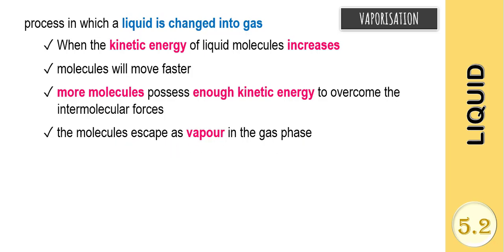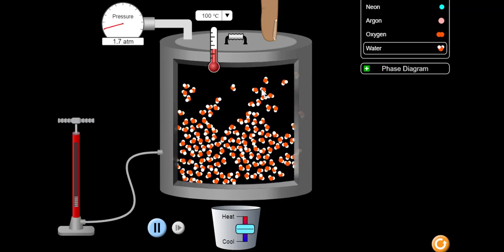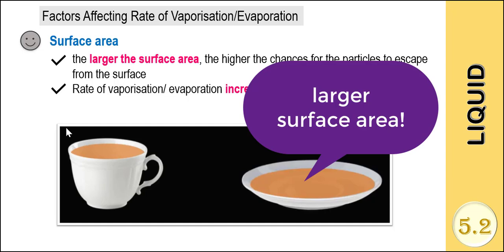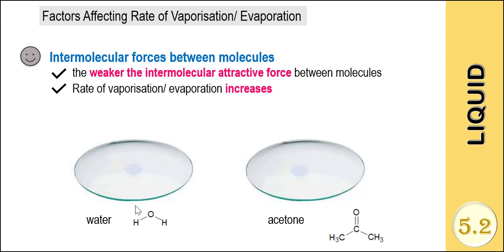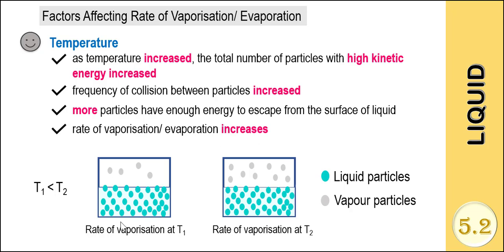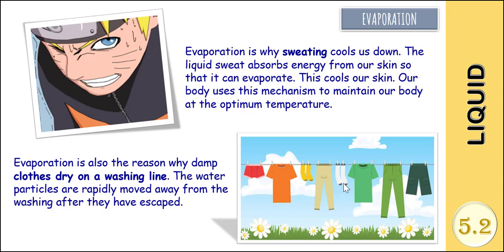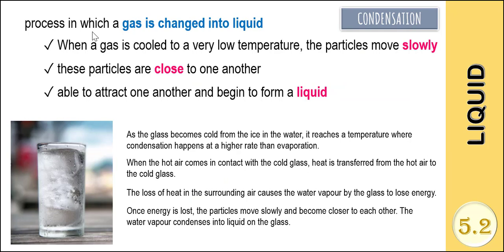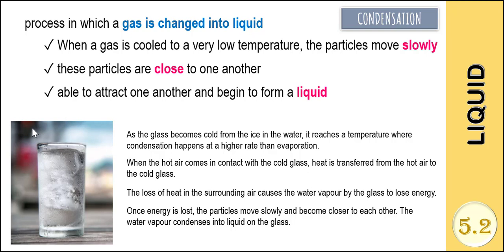5.2: Liquid (Vaporisation, Evaporation & Condensation)